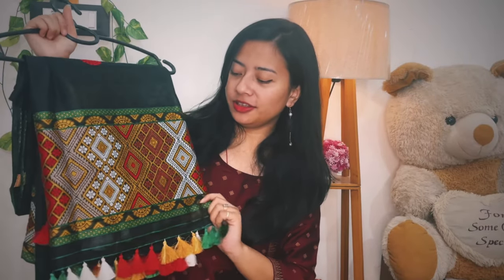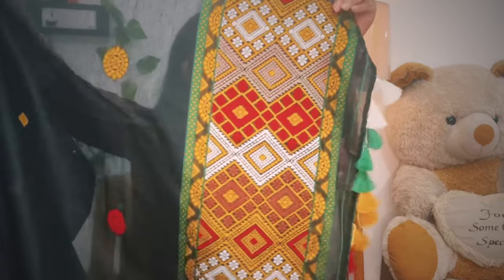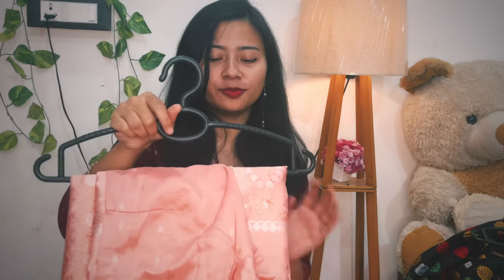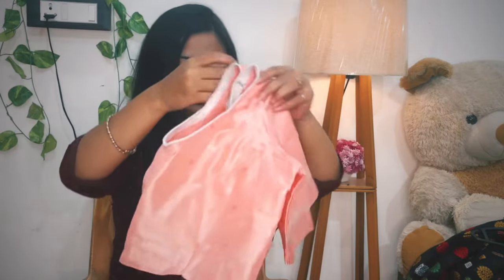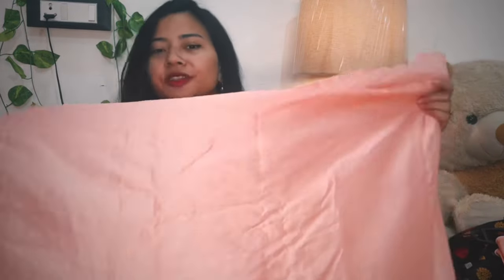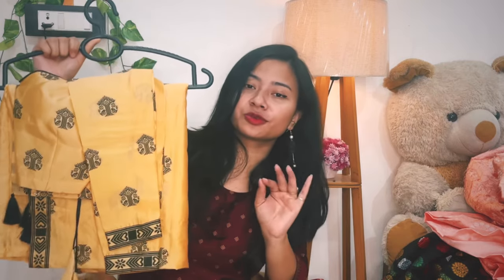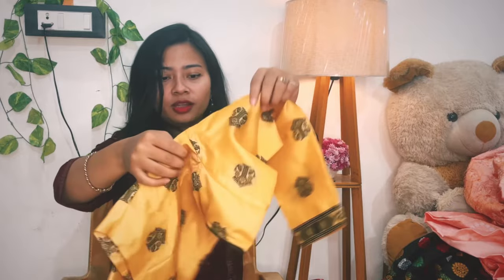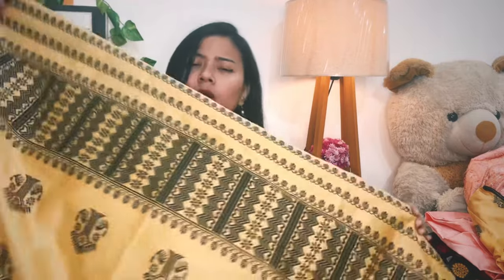Meesho haul || Mekhela sador haul || Assamese Mekhela Sador || মেখেলা চাদৰ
Hello everyone I am here with another Meesho haul video.

please pardon me for any mistakes made..

Peace colour mekhela sador- s-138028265
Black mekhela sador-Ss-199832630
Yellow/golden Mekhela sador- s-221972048